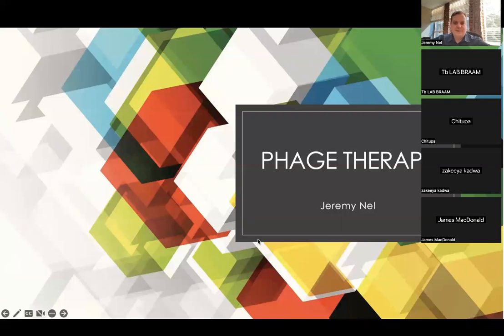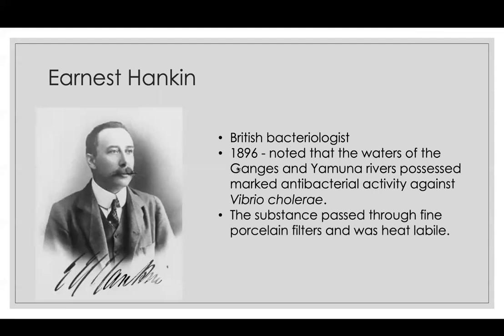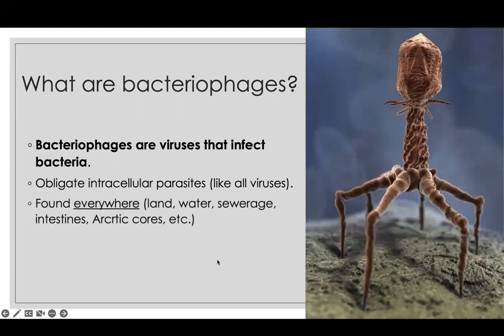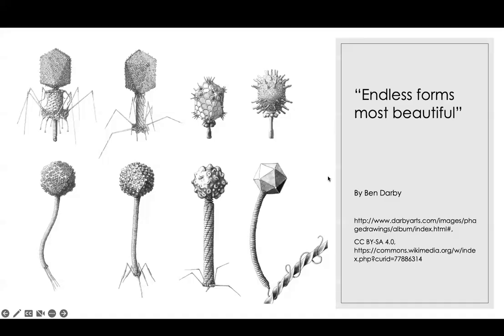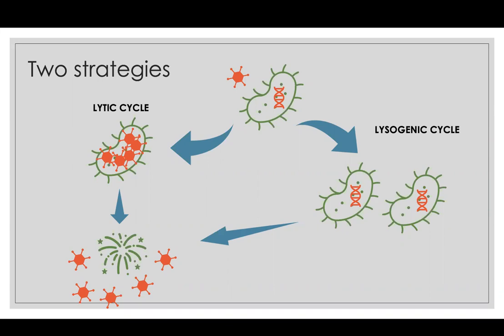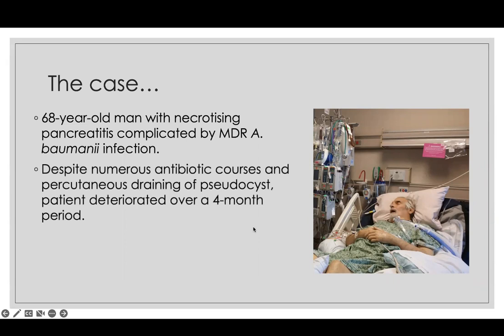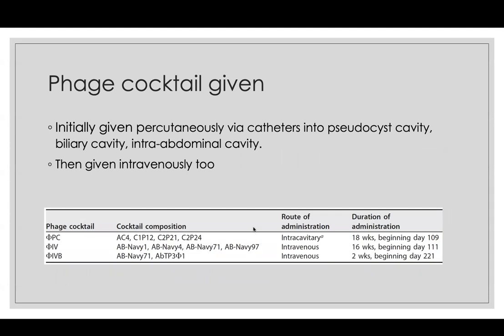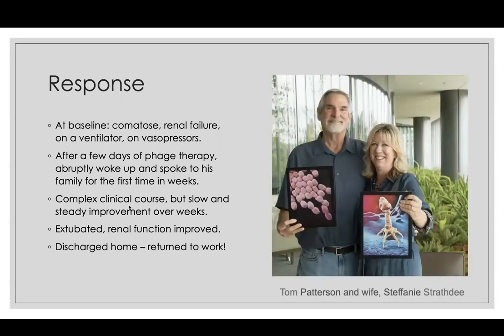Bacteriophages - Jeremy Nel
Phage Therapy: The Basics. With antibiotic resistance marching relentlessly on, it's wise to look at all available options. One neglected one that's starting to make a comeback are bacteriophages - namely, viruses that naturally target bacteria. With some tweaking, these phages can then be harnessed to help fight off infections in humans. The field has seen something of a renaissance in recent years, and my suspicion is that it will play a significant role in coming decades.